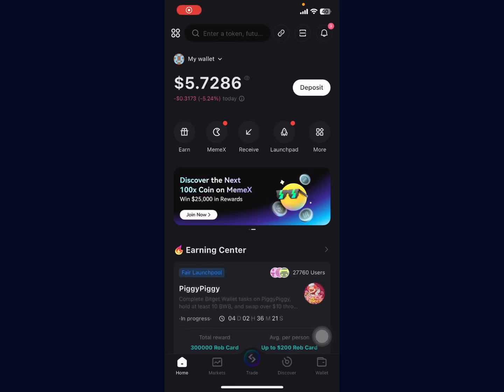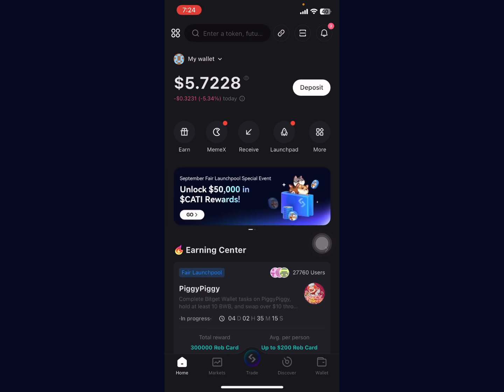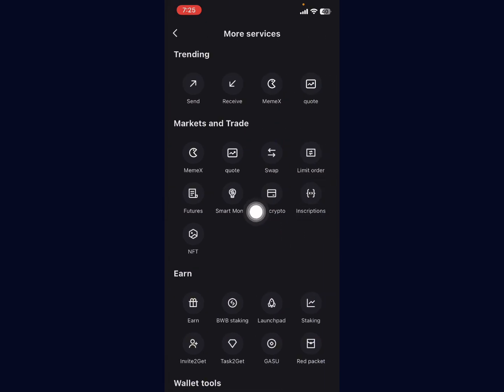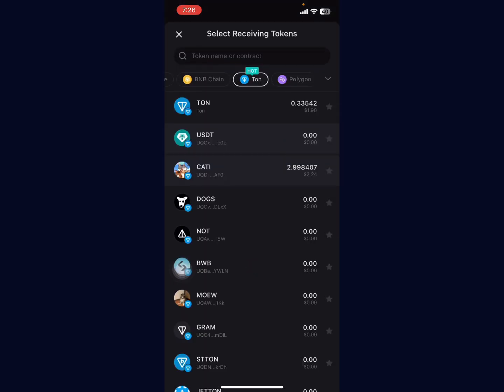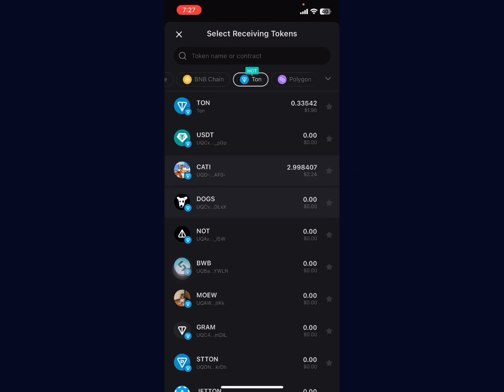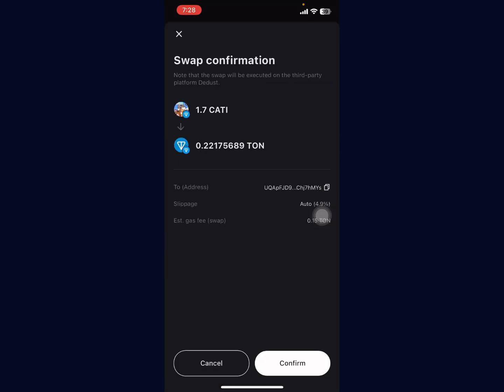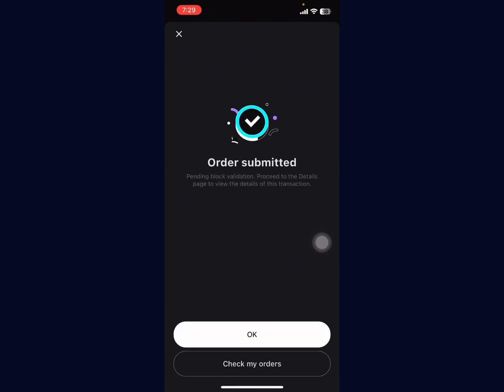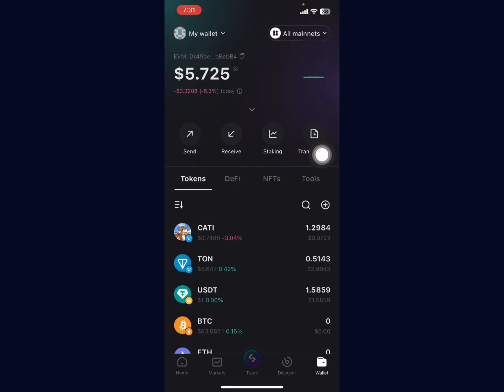Catizen Airdrop Claim | How to Swap $CATI token to Toncoin or USDT on Bitget Wallet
This video will show you how to swap tokens on the Bitget wallet. For this tutorial, we’ll convert CATI token to Ton on Bitget wallet. But the steps are similar regardless of the pair you want to convert.

Swap tokens on Bitget, convert CATI to ton, convert CATI to USDT, swap CATI to ton on Bitget, convert CATI to USDT on Bitget wallet.